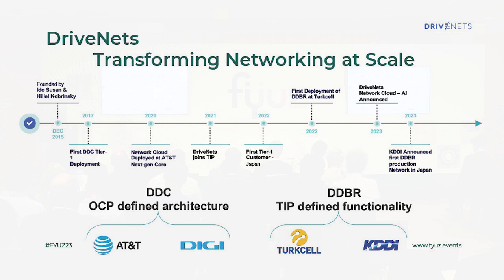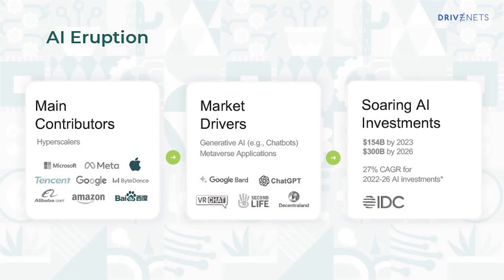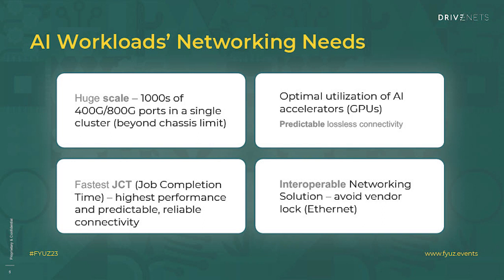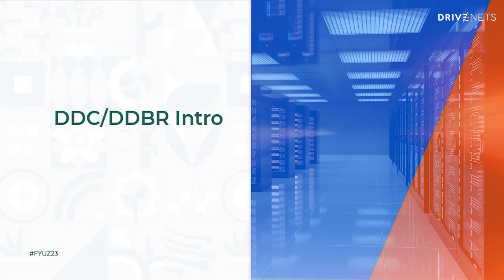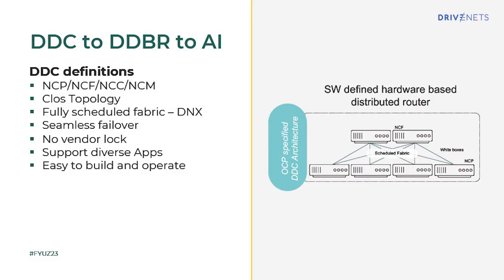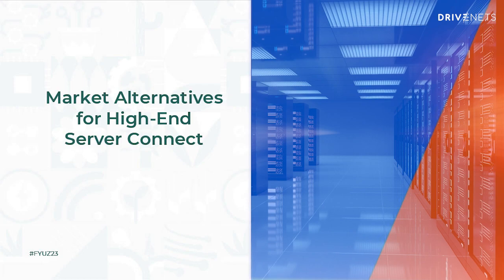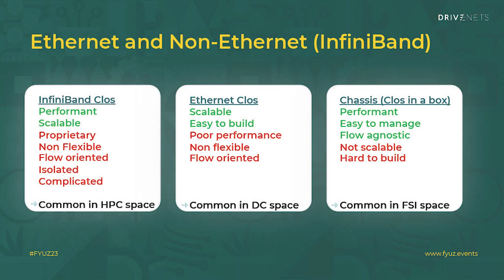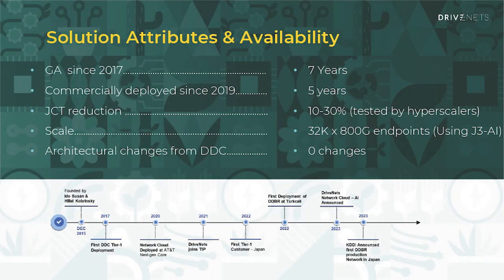FYUZ23: Connectivity Solutions for Massive AI Deployments | DriveNets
DDBR architecture purposed for high-performance AI networking. Juan Rodrigues speaks about connectivity solutions for massive AI deployments.

💬 Comment to let us know what you learned